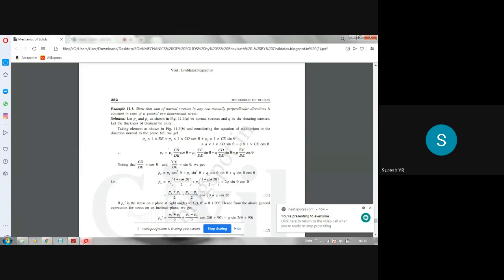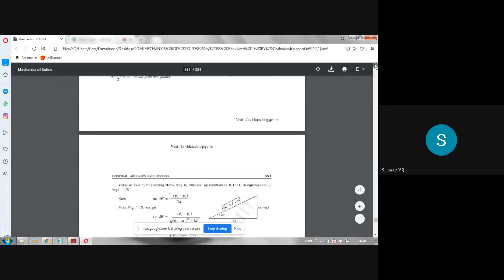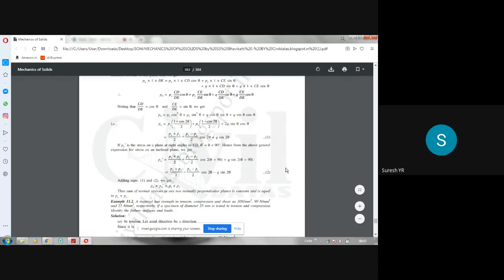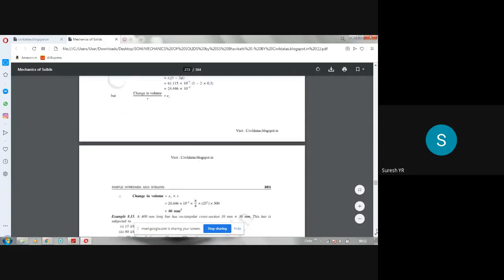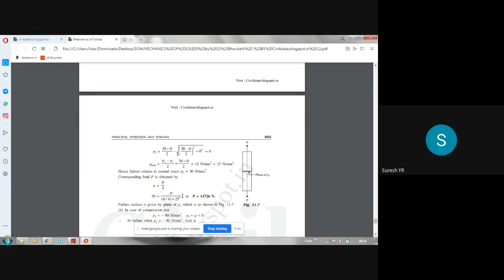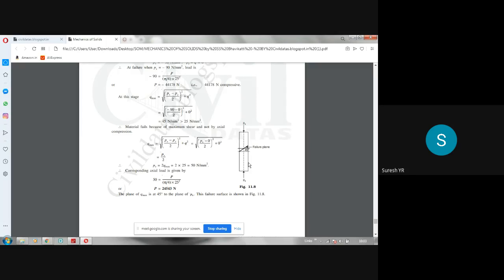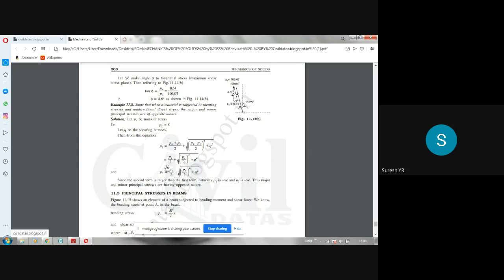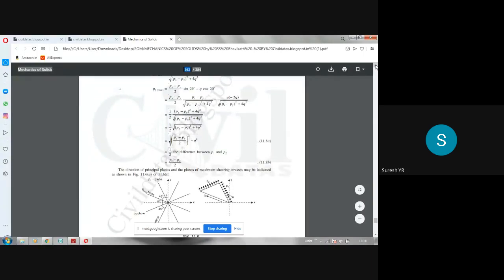SOM - online class 7 - Principal stresses and principal planes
Problems on 2 D principal stresses